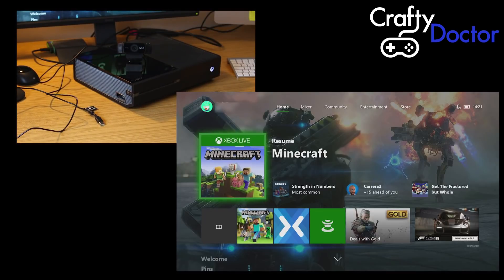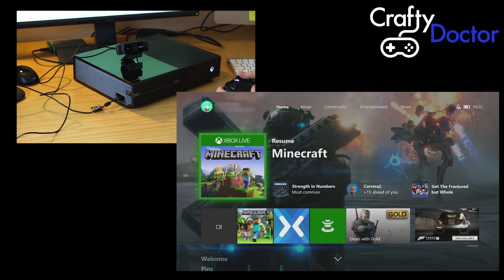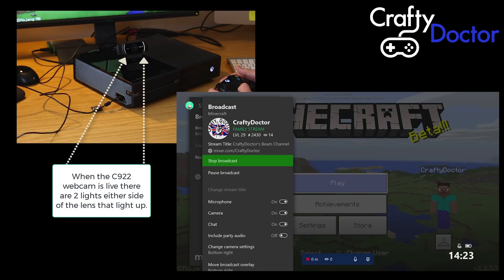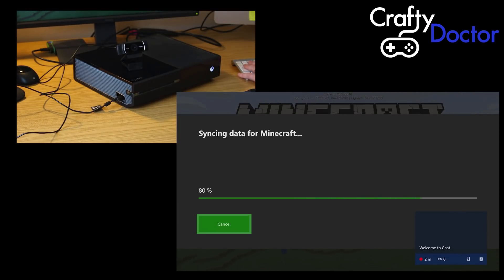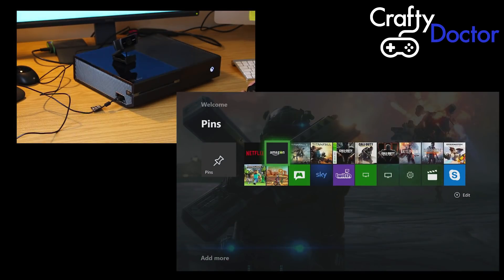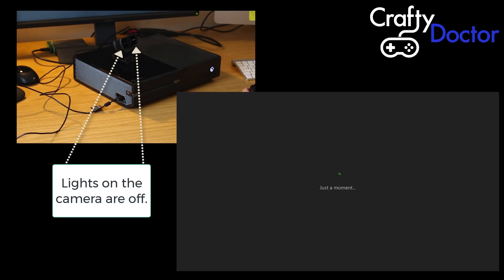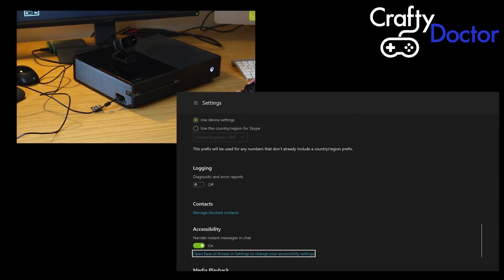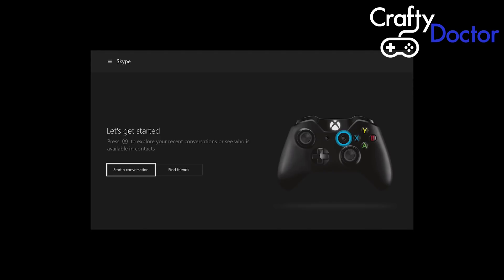How To: Connect any Webcam to your Xbox One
In this video I show you how to connect a webcam to your Xbox One, this is part of the new update (currently in Beta).
The webcam I am using is a Logitech C922 connected to a Xbox one for live streaming in Mixer and also the camera can be used in Skype.

Welcome to CraftyDoctor's Youtube channel, playing multiple games across multiple platforms.